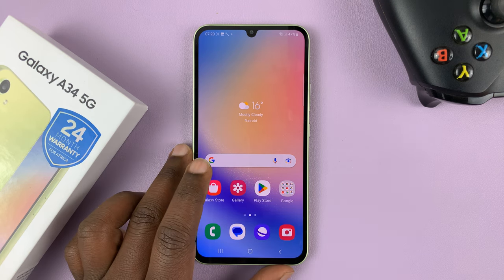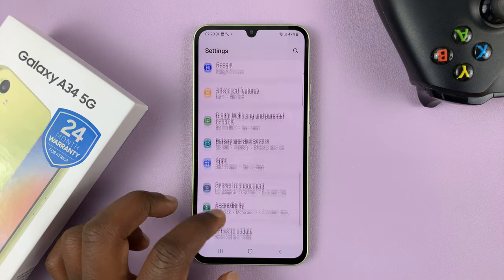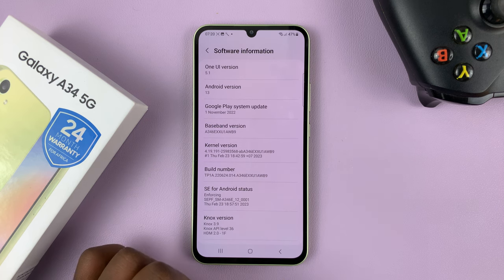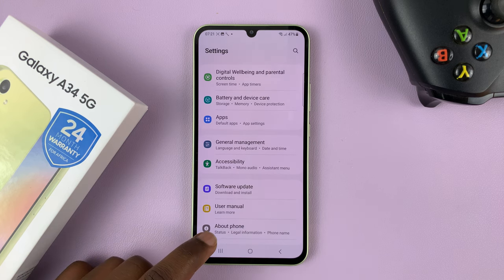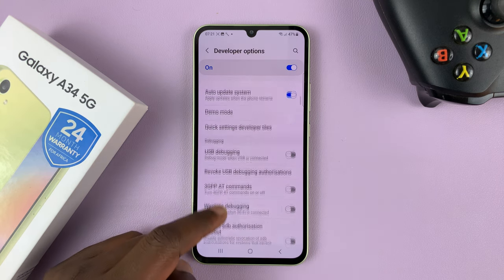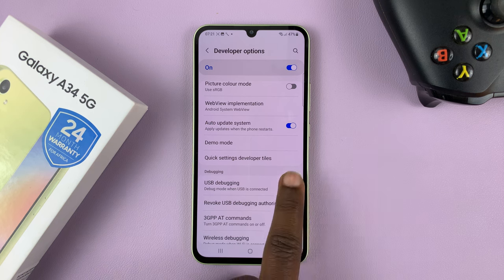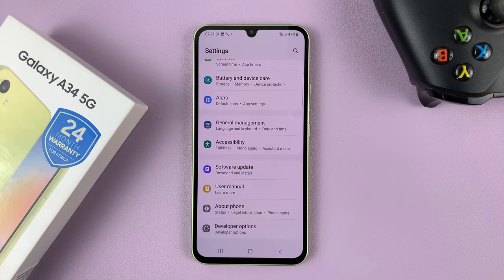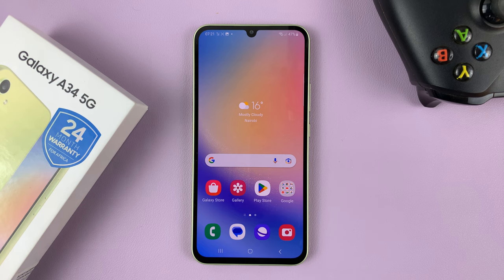Samsung Galaxy A34 5G: How To Enable Developer Options and USB Debugging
Learn how to enable developer options on Samsung Galaxy A34 5G. While we're at it,  we will also see how to enable USB debugging.

How To Enable Developer Options On Galaxy A34 5G:
Scroll down all the way and tap on 'About Phone'
Select 'Software Information'
Look for Build Number'  and tap on it 7 times.
Developer options will be enabled.

To access and open developer options,  go back to the main Settings page and find it under 'About Phone' The last item on the main settings page.

Developer options contains a few more features that did not make it to the main interface. They offer tweaks and features for your Galaxy A34 5G

Cell Phone Tripod Adapter